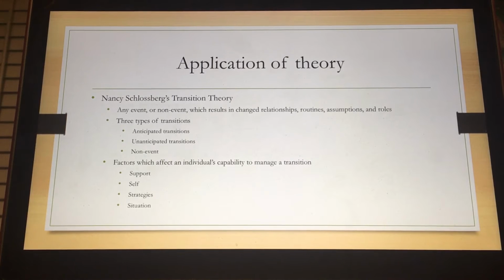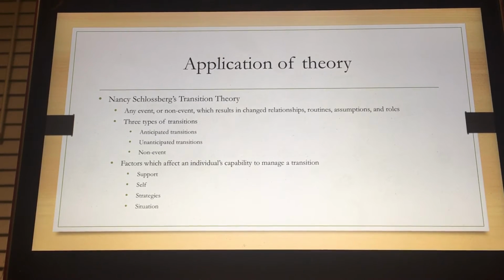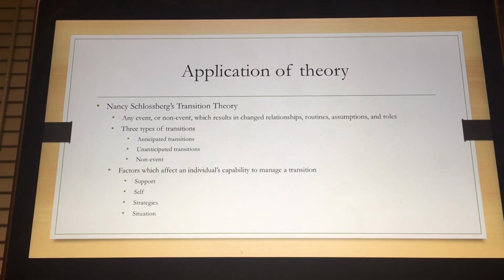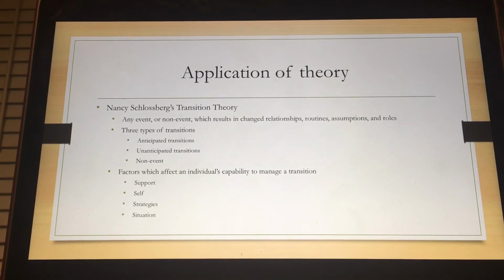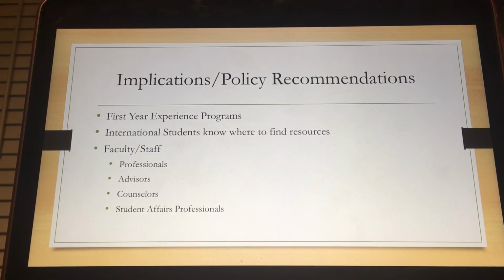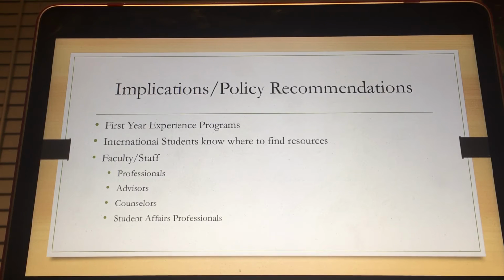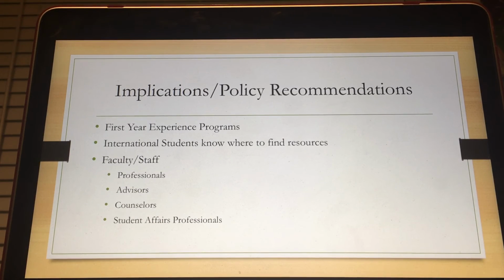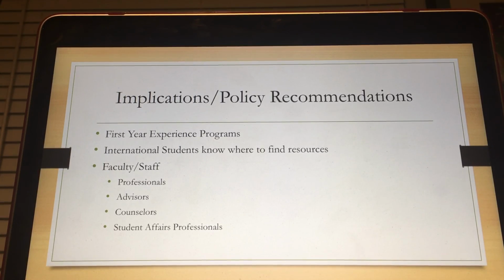Messiah College HIED 550 Subculture Presentation 3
Presentation for HIED 550 Part 3